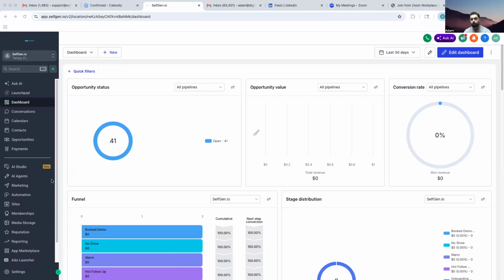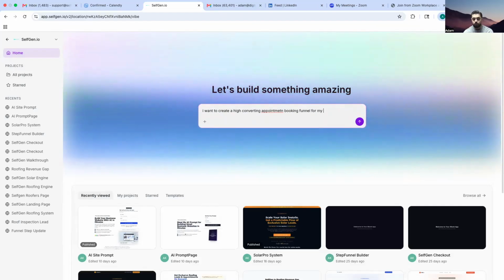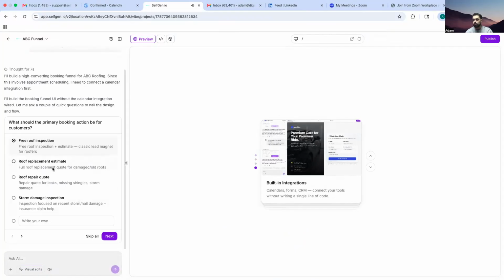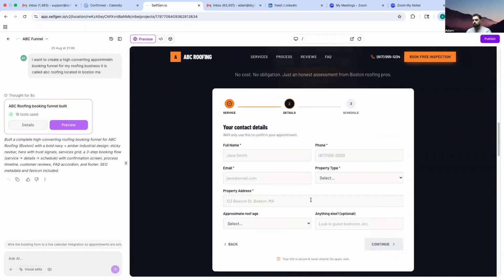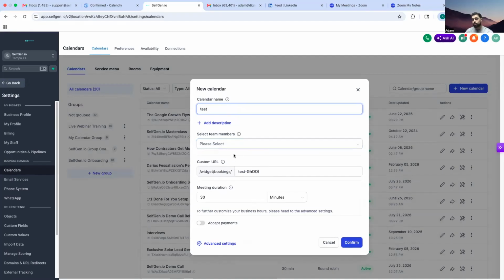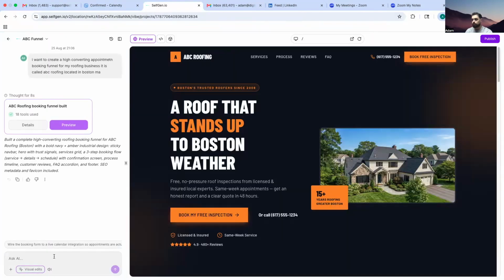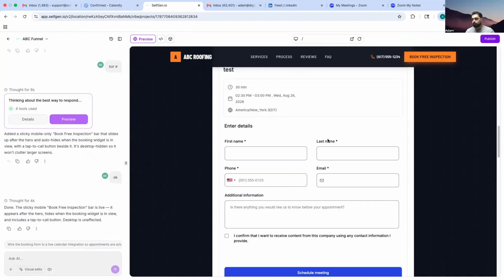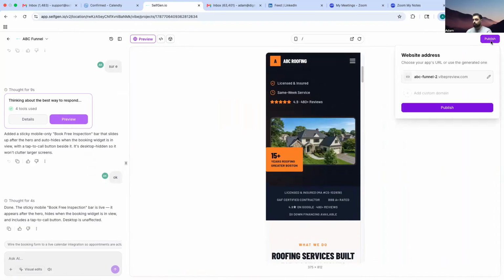Build an Appointment Booking Funnel (Beginner-Friendly)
In this step-by-step tutorial, I’ll show you how to build a high-converting appointment-booking funnel inside GoHighLevel.

You’ll learn how to:

✅ Build an appointment-booking landing page
✅ Create a clear offer and call to action
✅ Capture and qualify leads
✅ Connect your GoHighLevel calendar
✅ Turn website visitors into booked appointments

This system is designed for local and small businesses that want to generate more leads, automate their follow-up and consistently book more appointments.